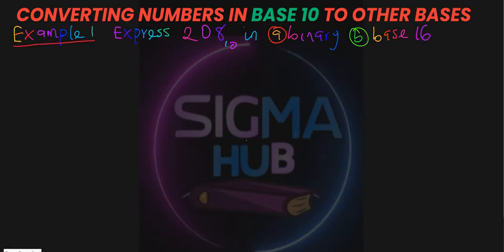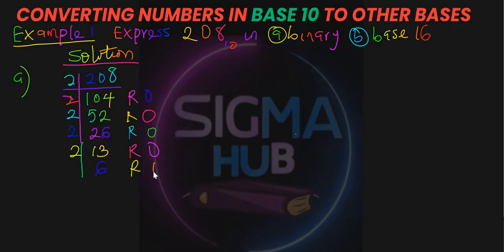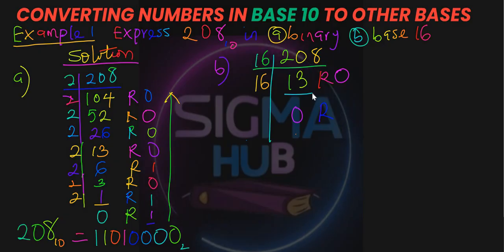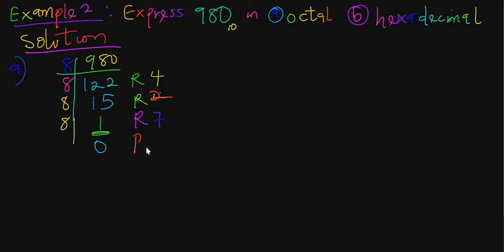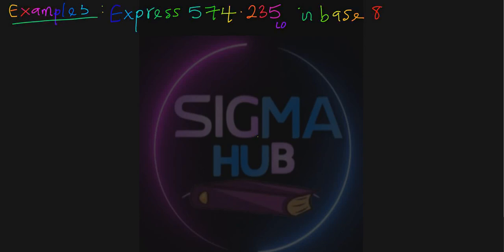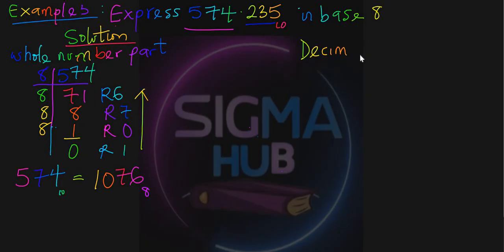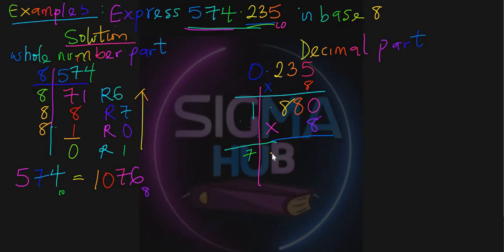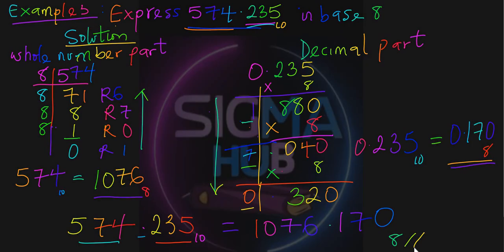Conversion From Base 10 To Other Bases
In this tutorial, you’ll learn how to convert numbers from Base 10 (decimal) to any other base — such as Base 2, Base 5, Base 8, Base 12, and more.

The lesson covers step-by-step explanations for both whole numbers and decimal (fractional) numbers, making it easy for you to understand and apply the conversion process confidently.

💡 What you’ll learn in this video:

How to convert whole numbers from base 10 to other bases

How to convert decimal (fractional) numbers from base 10 to other bases

Simple division and multiplication methods for conversion

Common mistakes to avoid and how to check your answers

Whether you’re a student preparing for exams or just improving your math skills, this video will guide you through everything you need to know about base 10 conversions.

📘 Watch till the end for examples that make learning easier!